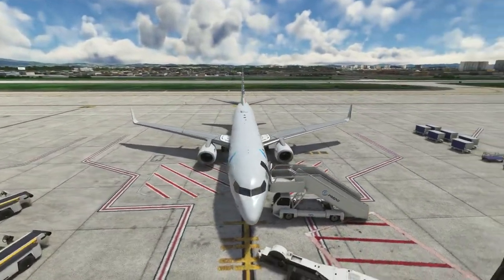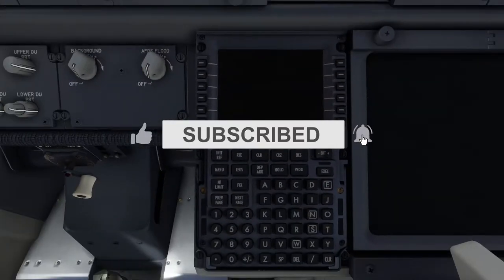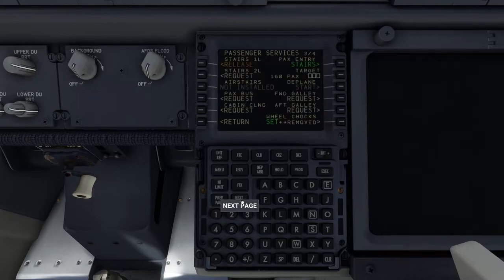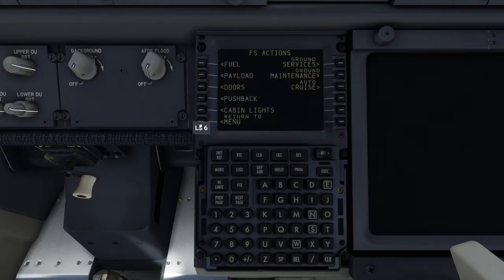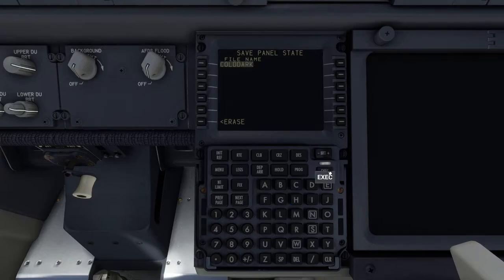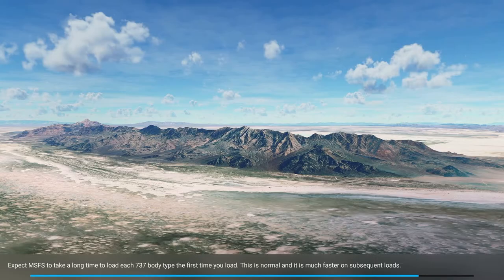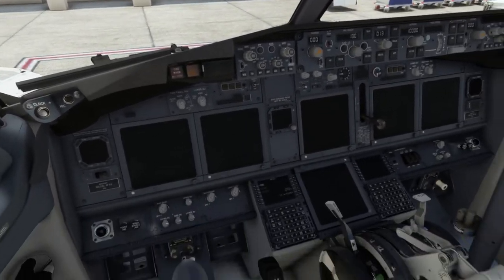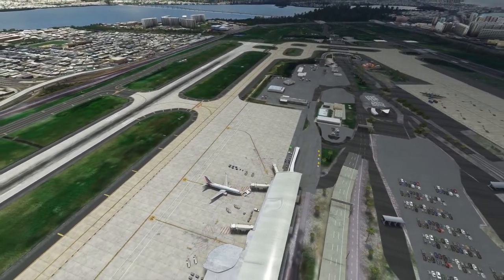UPDATED - PMDG 737 Tutorial: How To Permanently Remove Stairs from Boeing 737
In this tutorial, I'll show you how to disconnect the stairs from the PMDG 737, whether it's the 600, 700 or the upcoming 800 or 900 so that you don't have to every time.

GRAPHIC SETTINGS:
High-End

SPECS:
64GB RAM
Blue Yeti